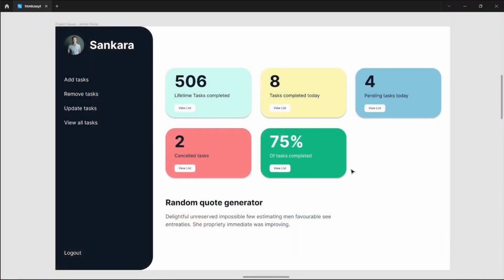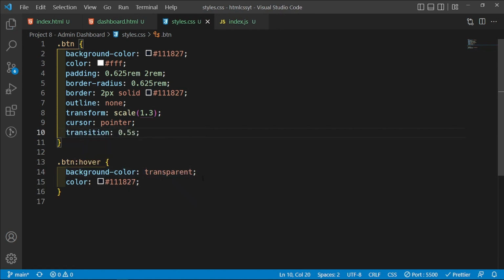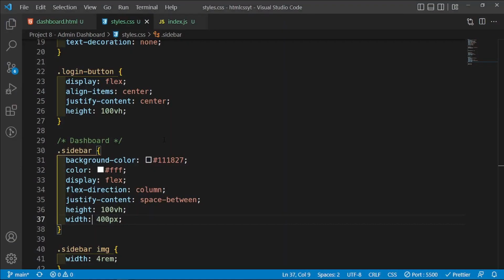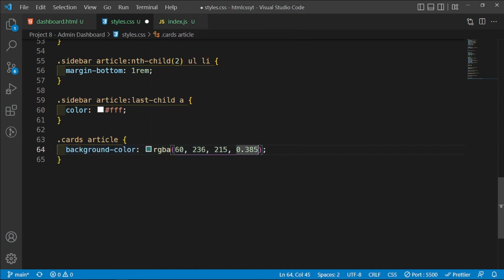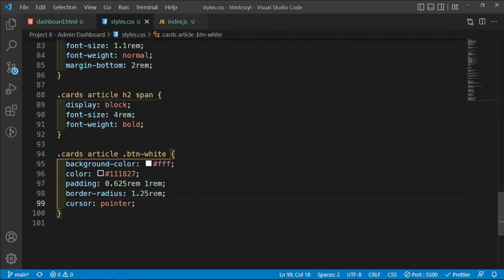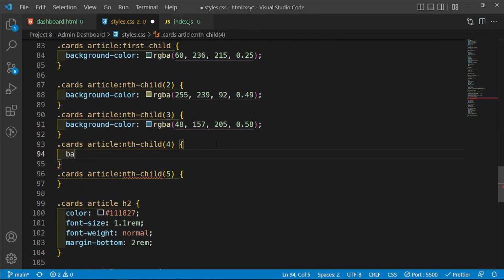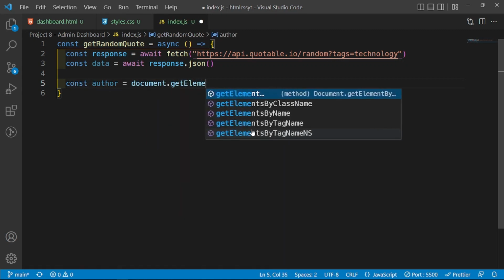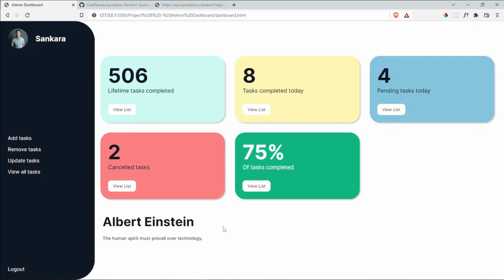Admin Dashboard Using HTML and CSS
In this video we are going to build an Admin Dashboard Using HTML and CSS.

2. Link To Figma Designs
4. Udemy HTML, CSS Course

I have a HTML and CSS Course on Udemy.